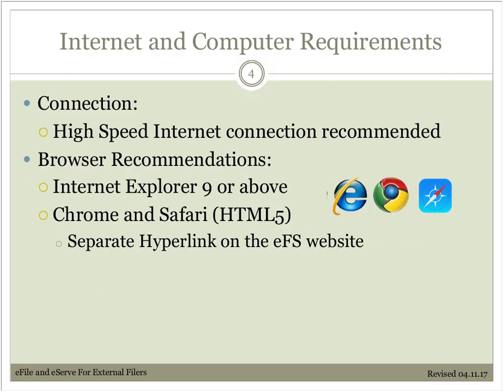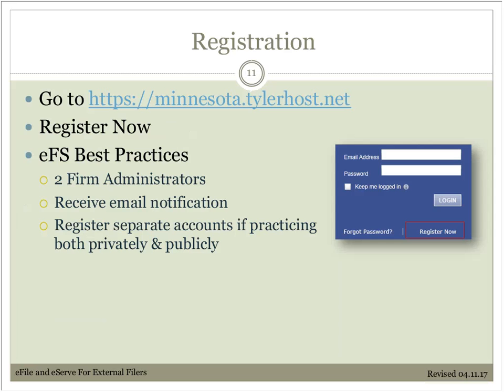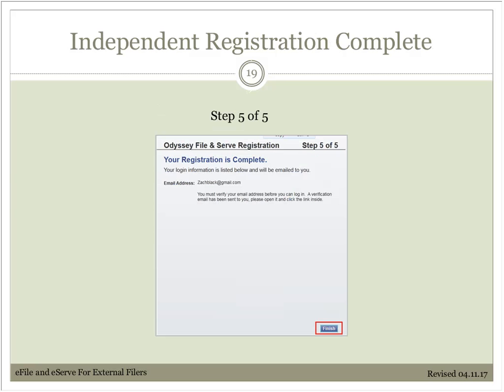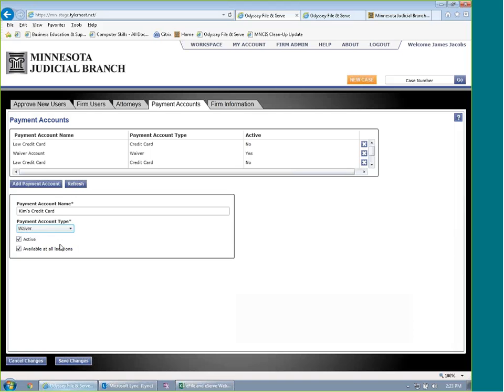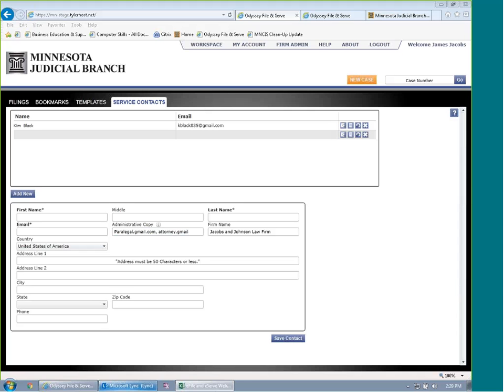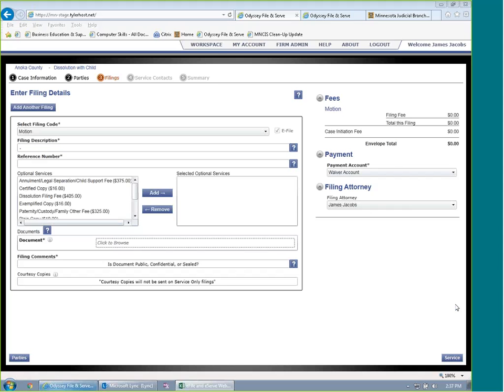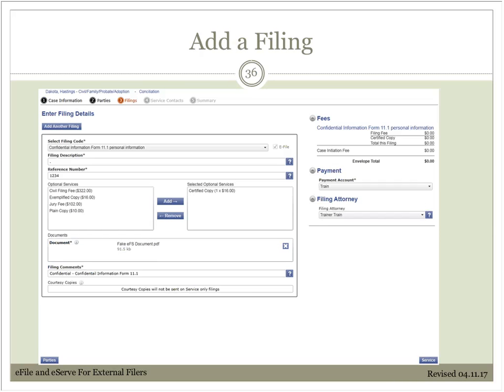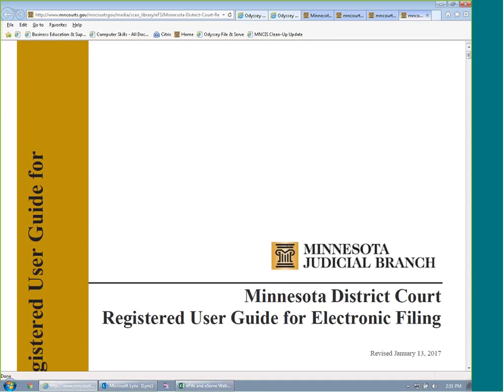eFile and eServe for External Filers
Tutorial on how to file and serve documents electronically with the Minnesota Judicial Branch, something that will be mandatory for most filers as of July 1, 2016.